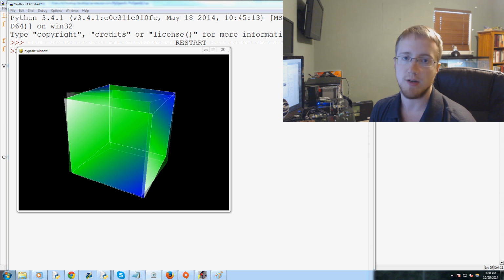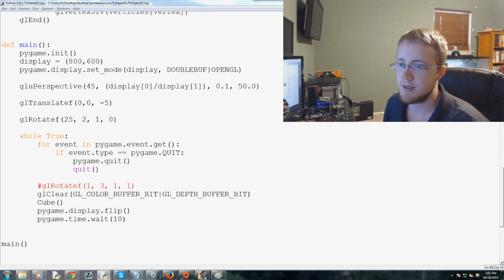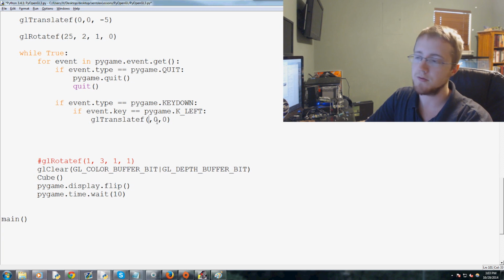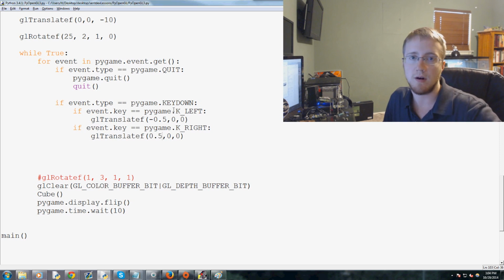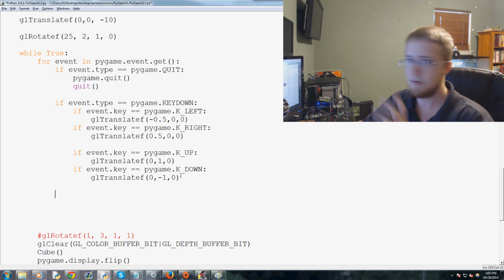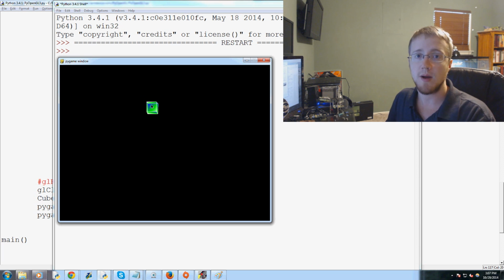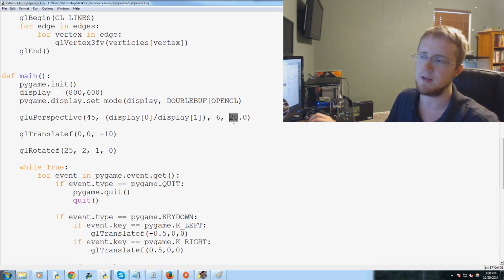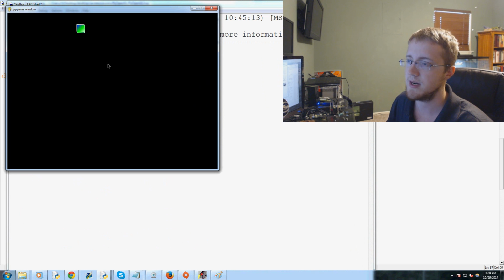OpenGL with PyOpenGL Python and PyGame p.3 - Movement and Navigation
In this tutorial, we learn some more of the basics of OpenGL using PyOpenGL, which is a Python module for working with OpenGL, along with using PyGame, which is a popular gaming module for Python. PyOpenGL works with many other Python modules as well. In this example, we learn more about the OpenGL code and the options within it. We also learn how to navigate within the OpenGL 3D environment.